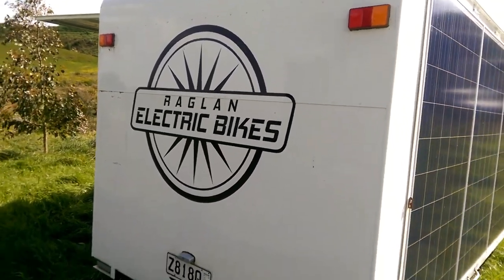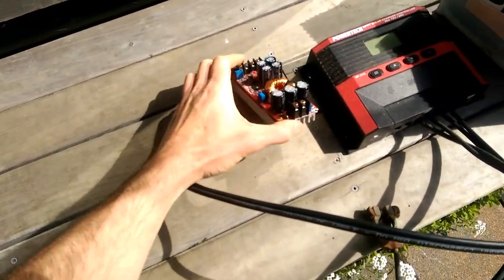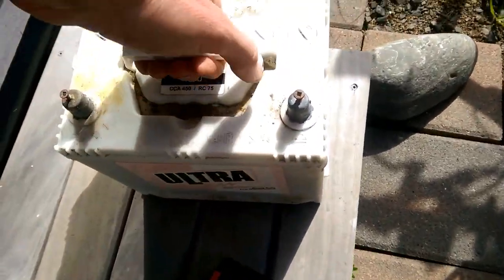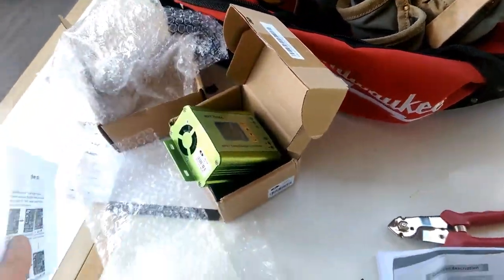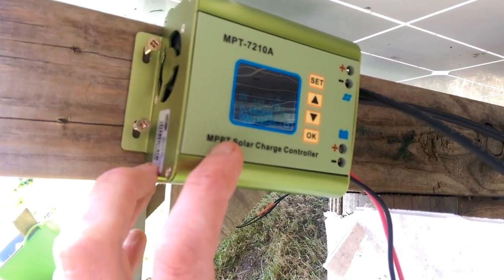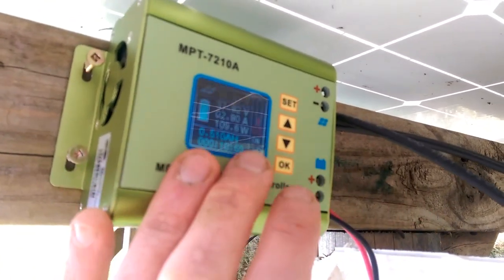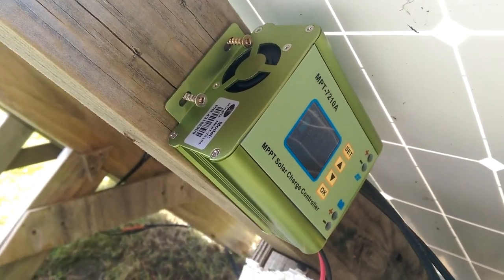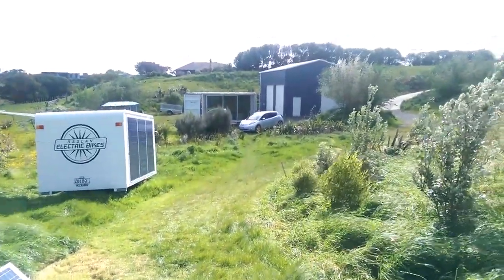Solar Electric Bike Charging Part 3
Charging an ebike directly from solar panels has been a goal since I first saw an electric bike. Finally, I think I have the components I need!
Thank you Werner W and NYangry Guy for suggesting the MPT-7210A MPPT Solar Panel Charge Controller and Boost Convertor.
There have been many more than three parts to this project, there are just three videos of the most recent attempts.

NYangrygy's channel (why are you angry?!)
raglanelectricbikes.co.nz for ebike goodness in New Zealand.